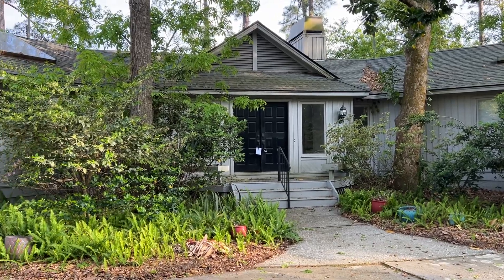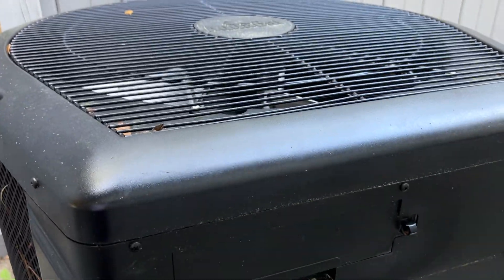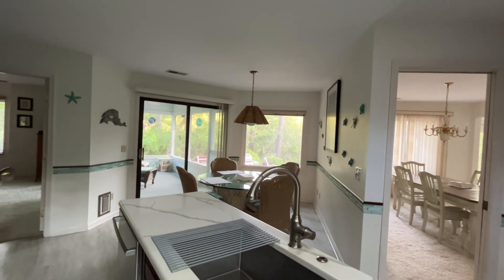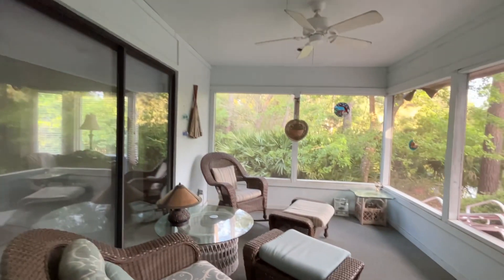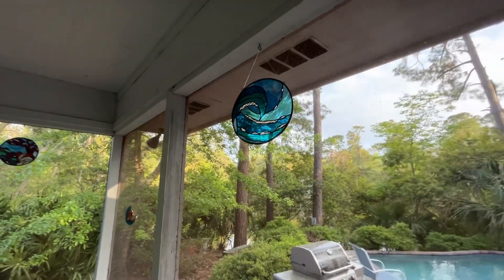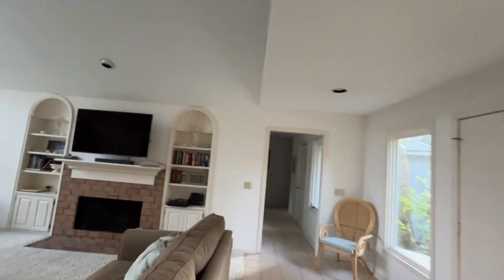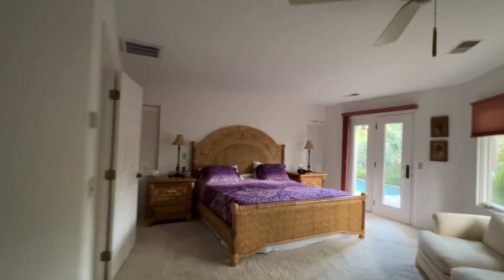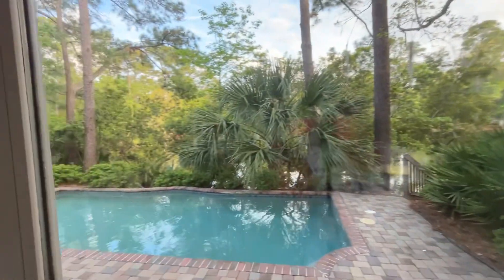A bargain of a deal at 4 Up Wind